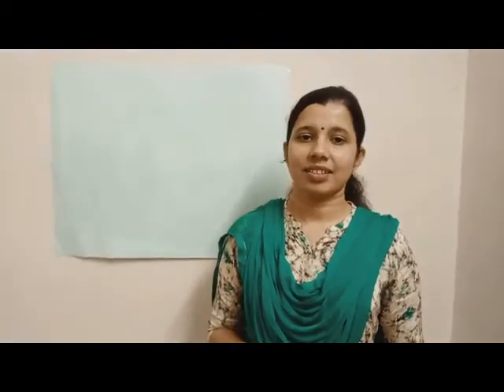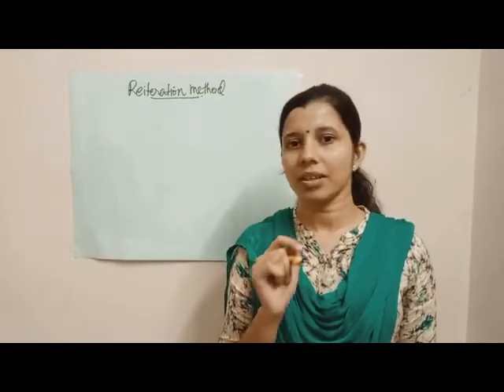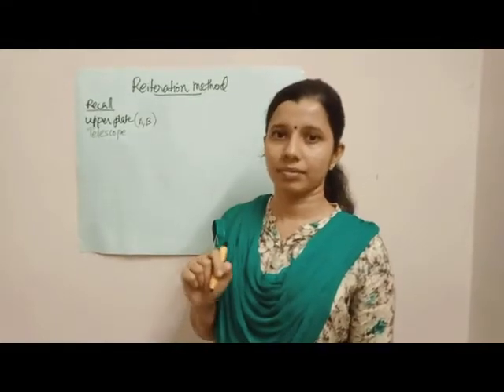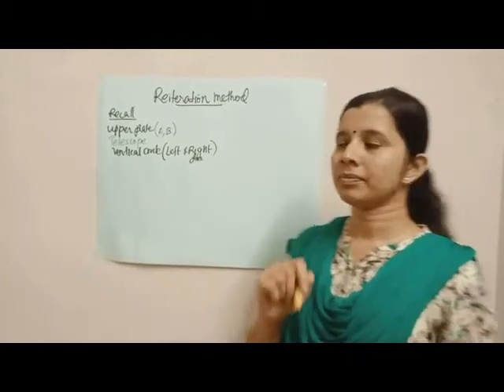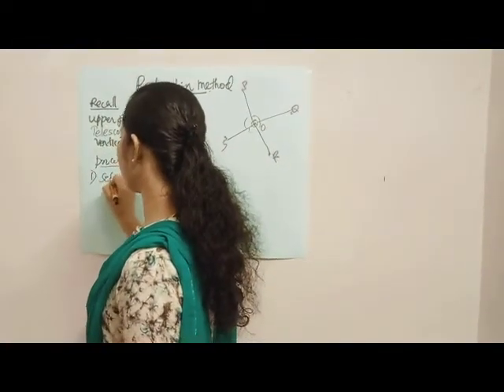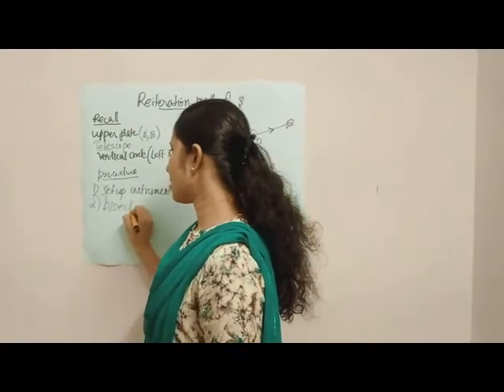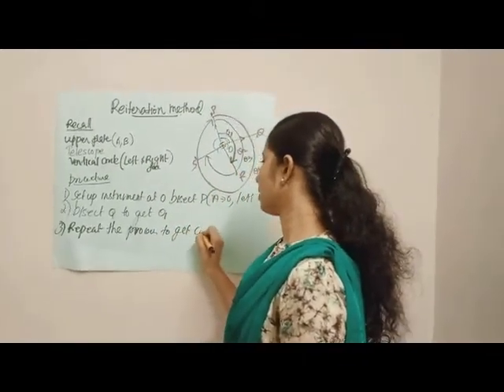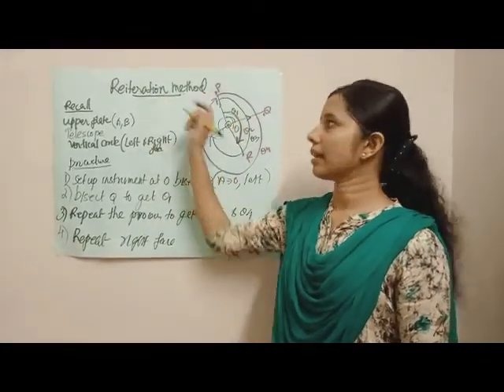Reiteration Method of surveying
For Diploma students  in Civil Engineering